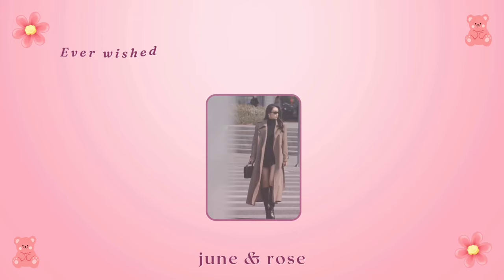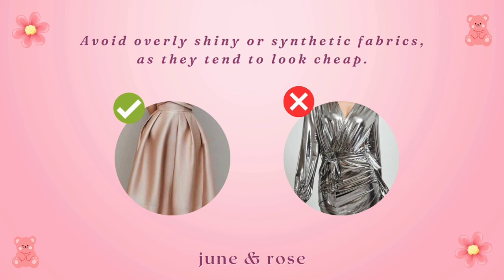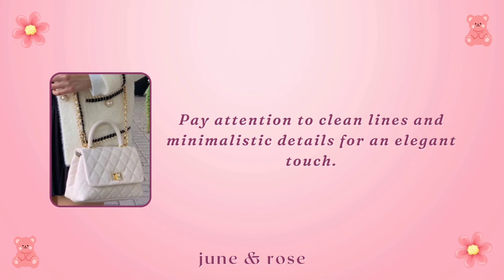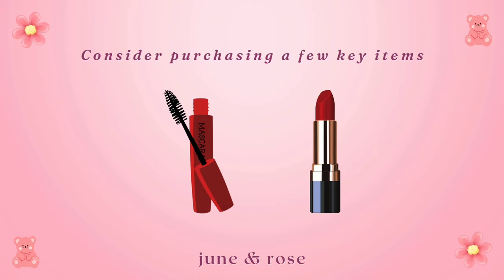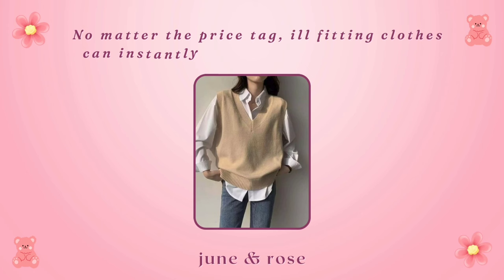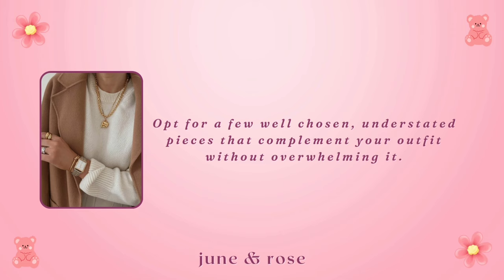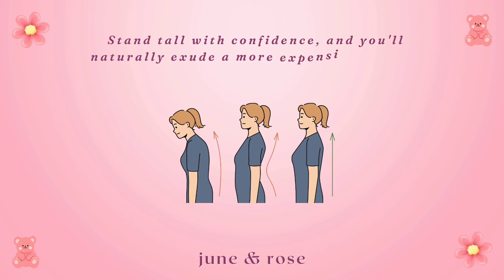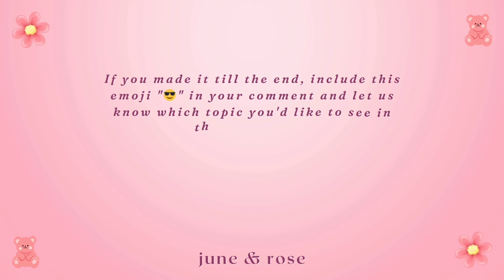How to Look Expensive on a Budget and Mistakes to Avoid ✨ | June & Rose🌹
Elevate your style without breaking the bank!

In this video, we'll guide you through the art of looking expensive on a budget, with practical tips and mistakes to avoid.

Learn how to curate a wardrobe that exudes sophistication without draining your wallet.

Timestamps:

00:00 - Intro
00:42 - Outfits
01:53 - Accessories
02:09 - Bags
02:31 - Hats
02:47 - Footwear
03:08 - Perfume
03:29 - Makeup
03:52 - Hair
04:15 - Mistakes to avoid
07:05 - Some Inspirations
08:17 - Outro

Sub Counts: 536